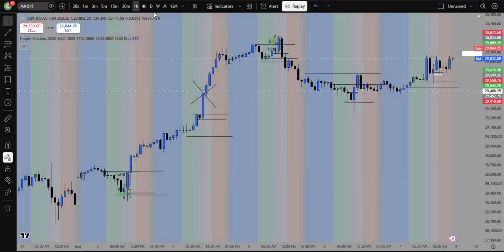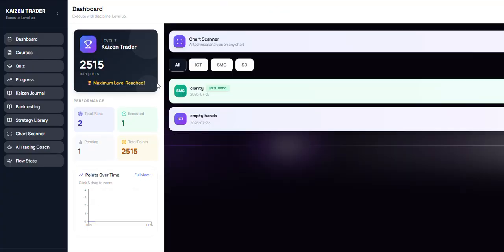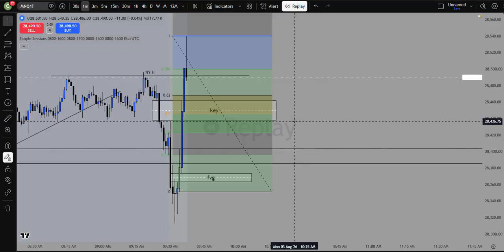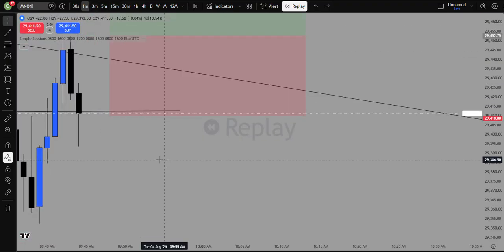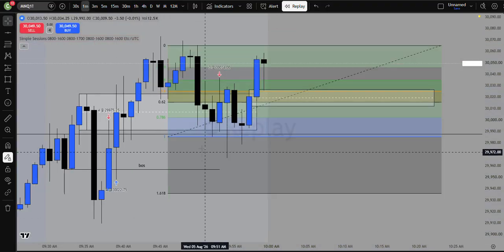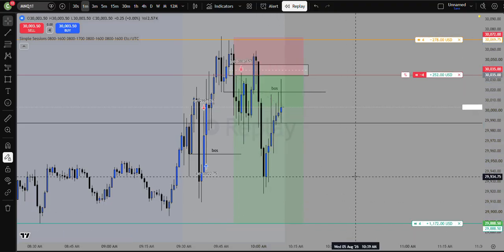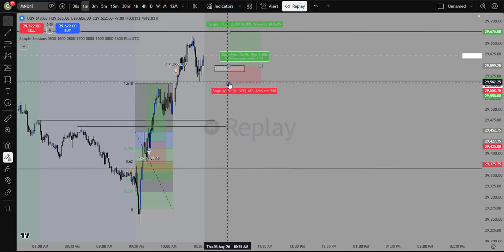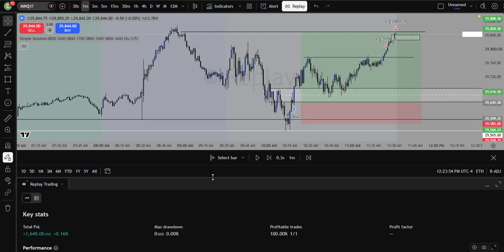ICT Strategy Backtest — Does Smart Money Concepts Actually Work?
In this video, I backtest a full ICT strategy using Smart Money Concepts to show you exactly how institutional traders move the market and how you can use it to your advantage.

What you will see in this backtest:

How to identify liquidity sweeps on higher timeframes. How to spot a clean break of structure and retracement into an order block or fair value gap. Exact entry, stop loss, and take profit placement using ICT concepts. How the Kaizen Trader Chart Scanner grades and confirms these setups automatically.

This is not theory. This is real chart data showing you how the strategy performs step by step so you can trade it with confidence.

What is ICT?
ICT stands for Inner Circle Trader. It is a methodology built around understanding how institutions and smart money manipulate price to hunt liquidity before making their real move. Once you understand this, you will never look at a chart the same way again.

Want the AI to do the analysis for you?
The Kaizen Trader Chart Scanner identifies these setups automatically. Upload your chart, get an honest grade, and know exactly what to do before you enter.

Timestamps:
00:00 Introduction
00:30 What is ICT and Smart Money Concepts
01:30 Identifying Liquidity on Higher Timeframes
03:00 Break of Structure and Retracement Entry
05:00 Stop Loss and Take Profit Placement
07:00 Full Backtest Results